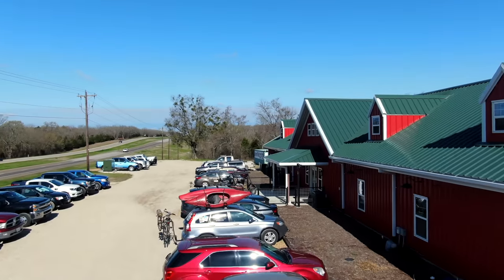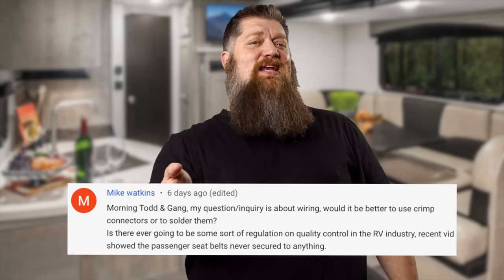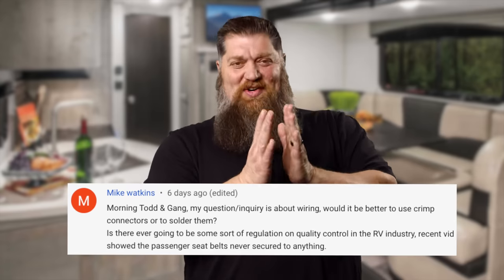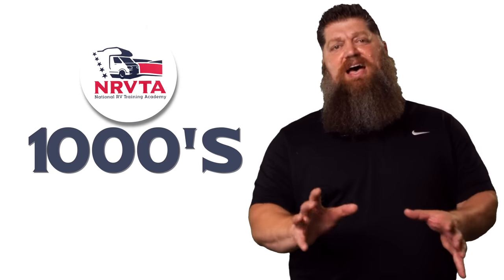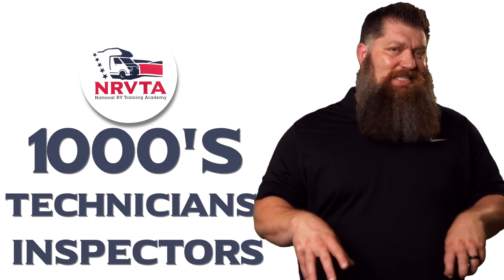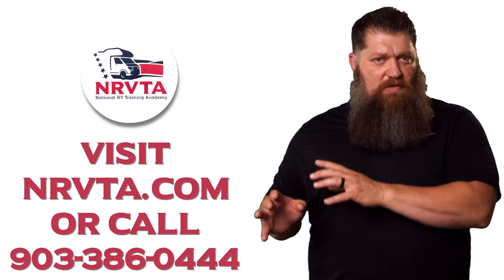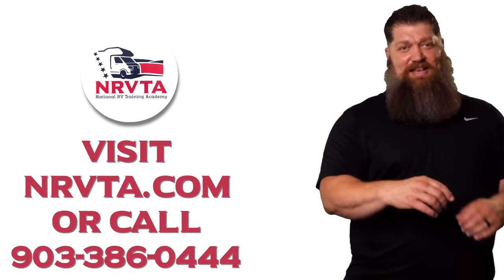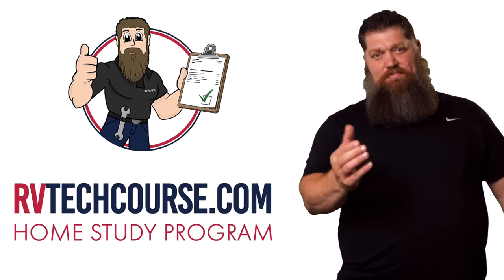Crimp vs. Solder in my RV. Which is better? // Your questions answered.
Today we are answering the day old question, which is better, using a crimper or soldering my electrical connections in my RV?